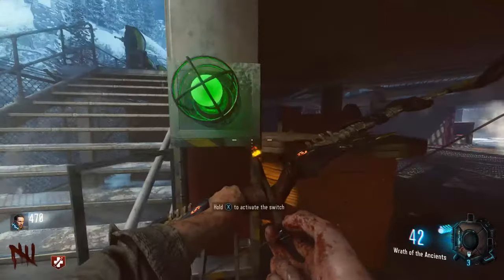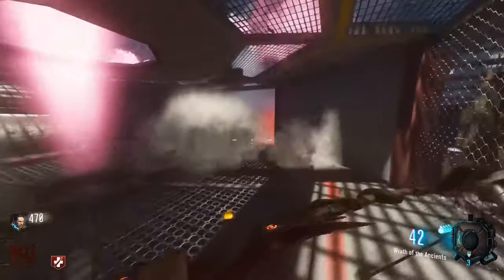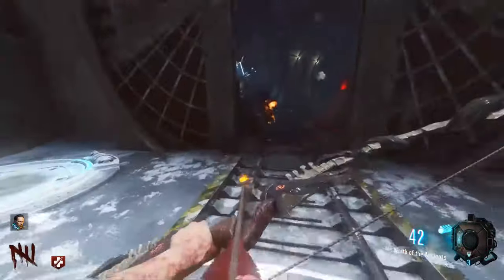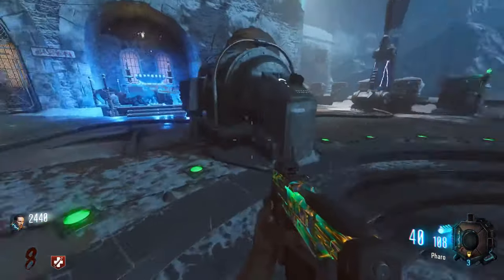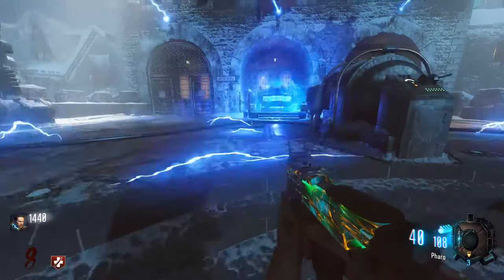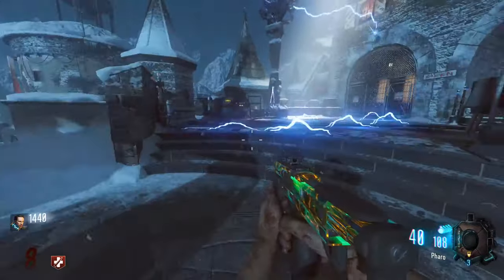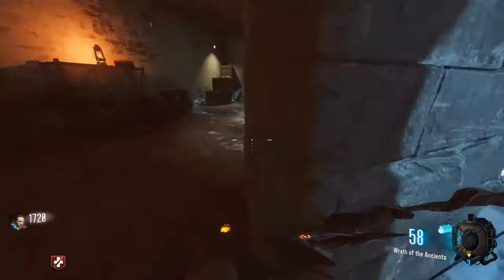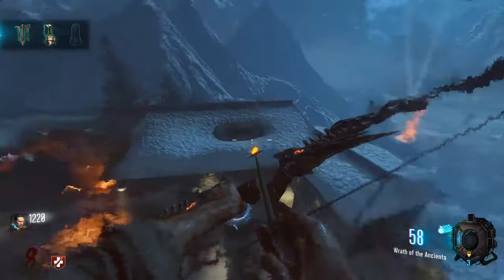How to build the Ragnarok DG4 in Der Eisendrache - QUICK GUIDE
Hey everyone!